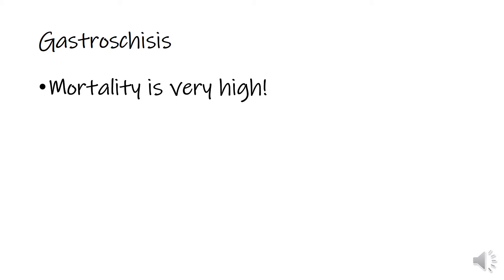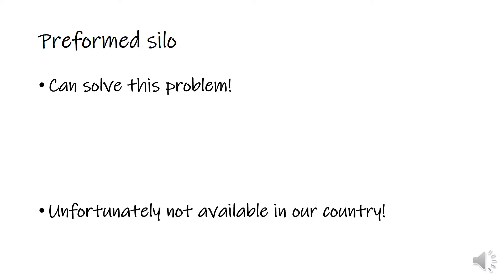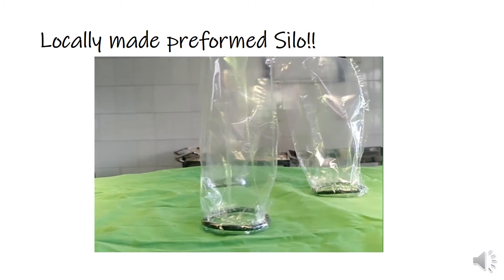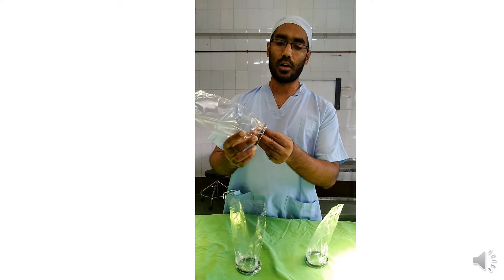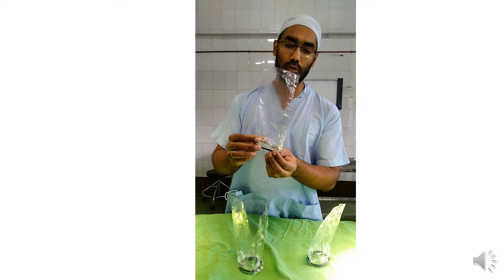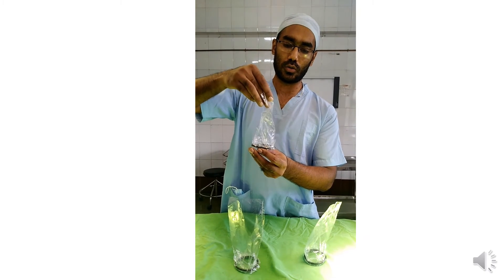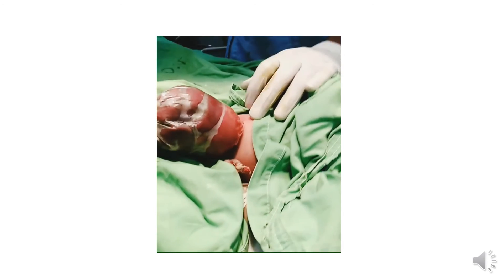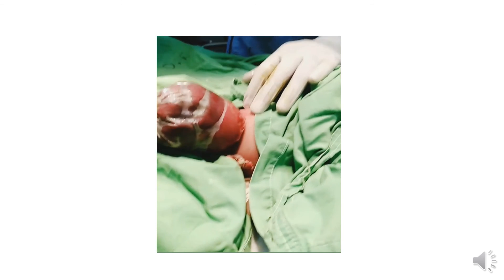Locally made cost effective preformed Silo can improve the survival of Gastroschisis by 90%!!!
Demonstrate locally made, cost-effective preformed Silo for the treatment of Gastroschisis!